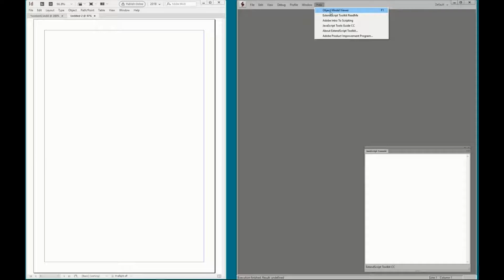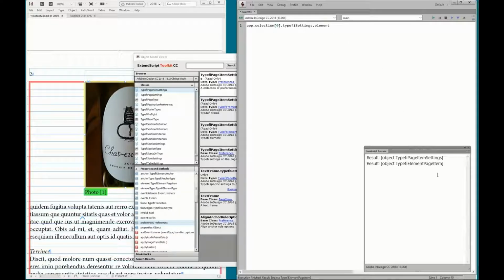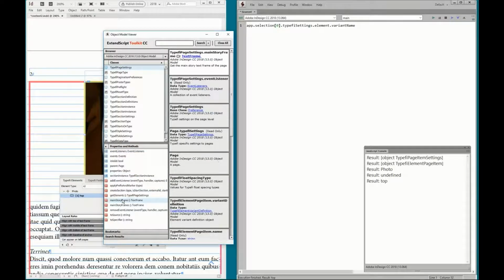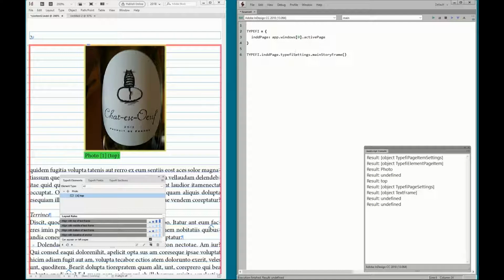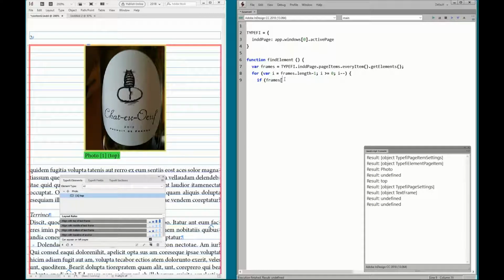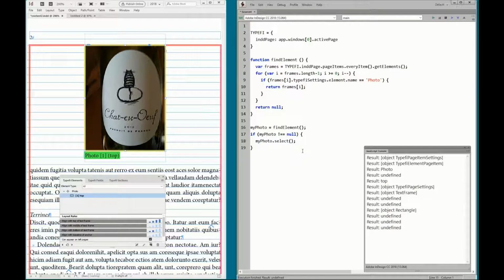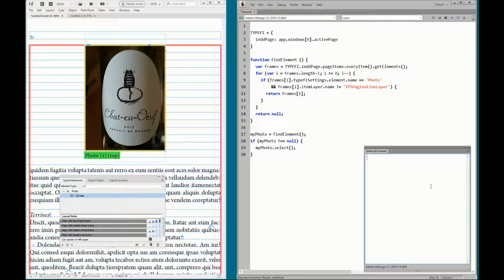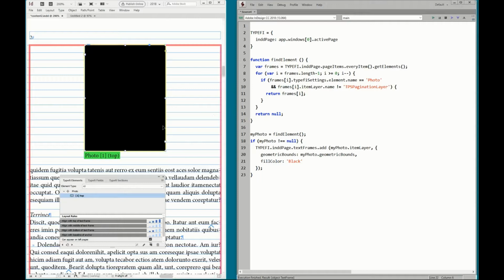DO MORE with Scripting 3: Typefi Document Object Model DOM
Peter Kahrel's previous 'DO MORE with Scripting' session dealt with how scripts can interact with the Typefi Engine. In this episode Peter looks at a second major component of Typefi scripting—the Typefi Document Object Model (DOM).

The DOM provides scripting access to the Typefi Designer plug-ins, enabling scripts to interact with Typefi items such as elements, fields, and sections. This webinar offers step-by-step demos on accessing the DOM, as well as finding and modifying elements.

Peter also offers some very useful insights on how the Typefi Engine manages floats, and some traps to avoid when deploying scripts in running Typefi jobs.

Check out the webinar notes, sample code, and additional resources